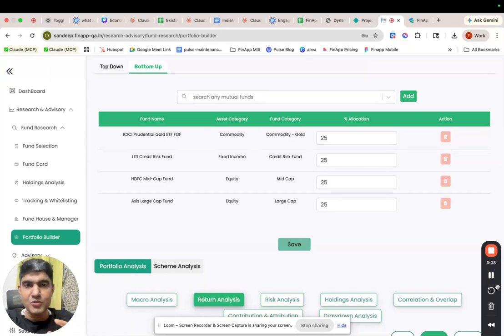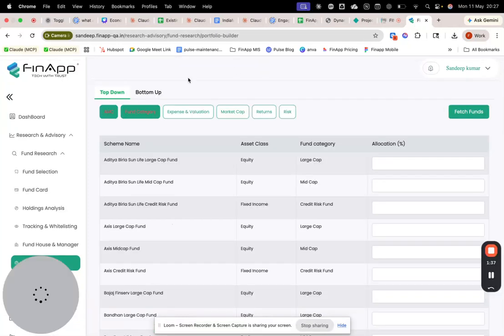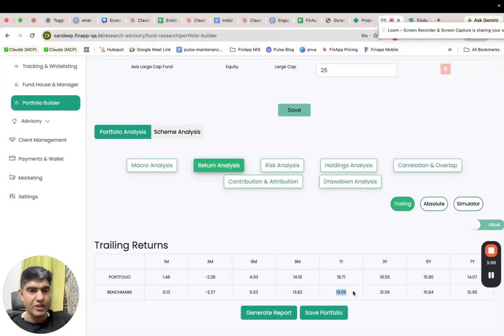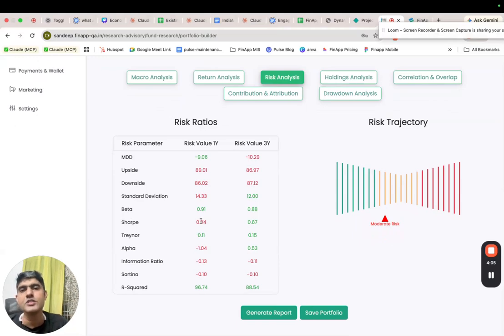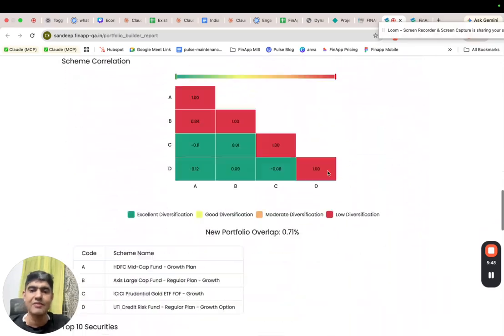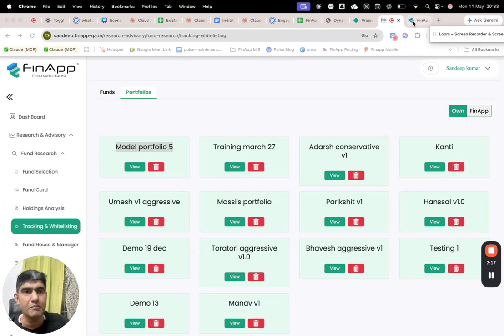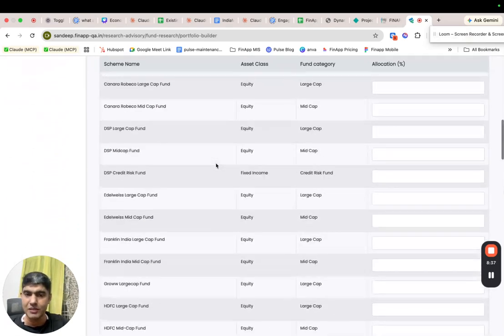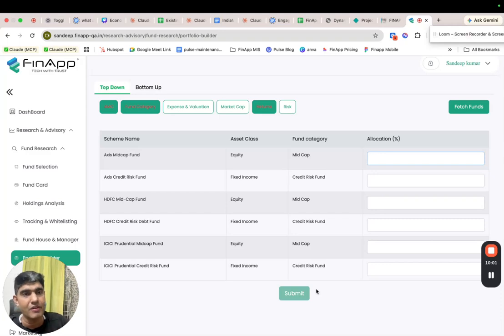Portfolio Builder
This video explains how to use Portfolio Builder to construct portfolios via bottom up and top down approaches.

It covers saving portfolios as model portfolios for reuse under Tracking and Whitelisting, and generating a PDF report to share with prospects.
In bottom up, users select whitelisted funds, set allocations that total 100 percent, then view asset allocation and fund category details along with return comparisons versus scheme benchmarks and risk analysis using about 11 ratios marked green or red against expected thresholds.

It also notes top down uses filters and system-recommended funds based on criteria such as restricting to certain fund categories and optionally AMC allocations, after which report generation and model portfolio saving are enabled.